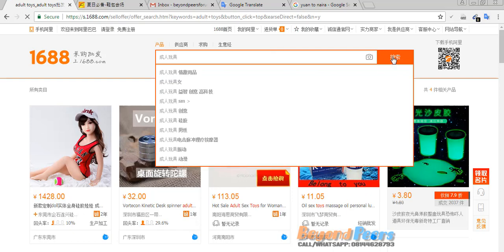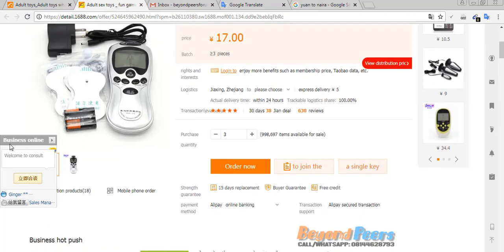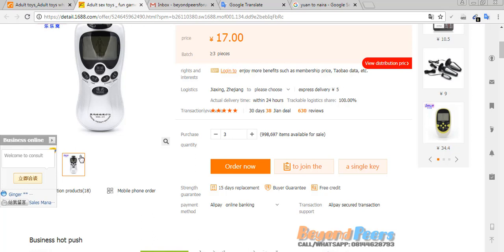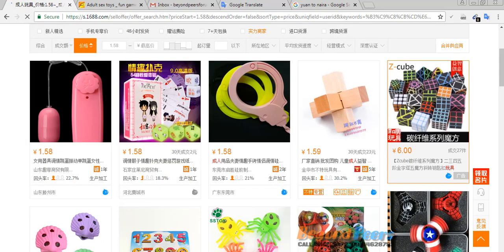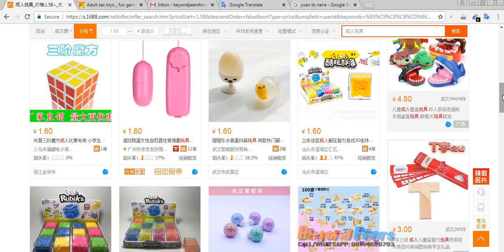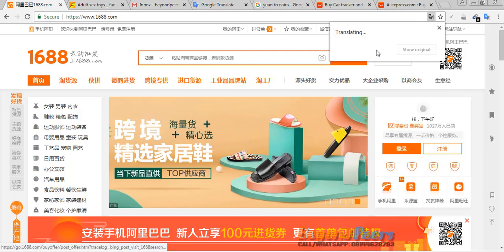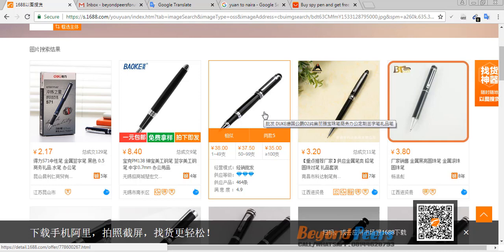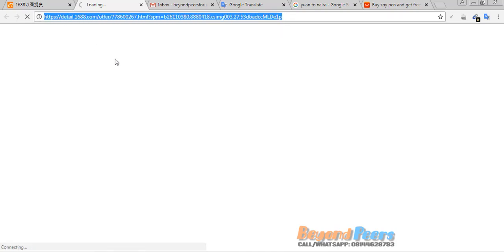Second Video on Mini Importation Training